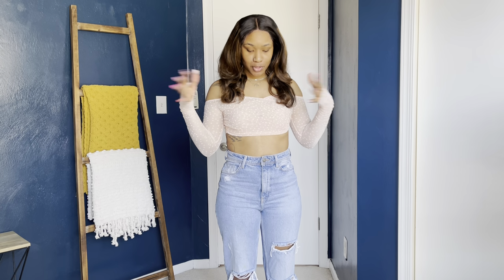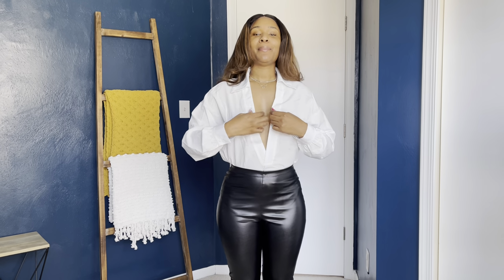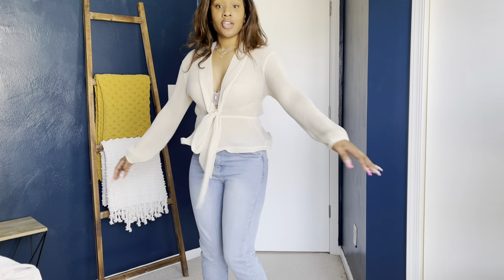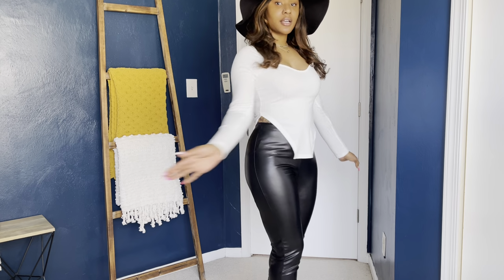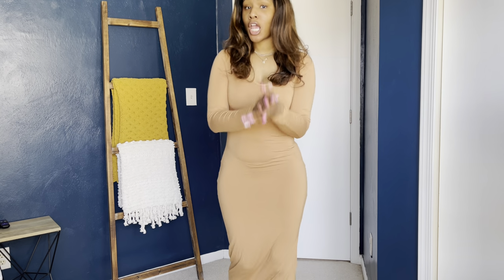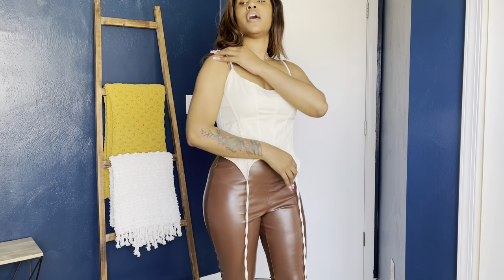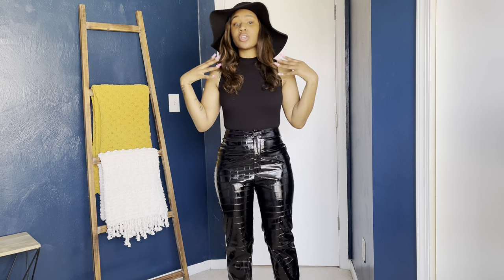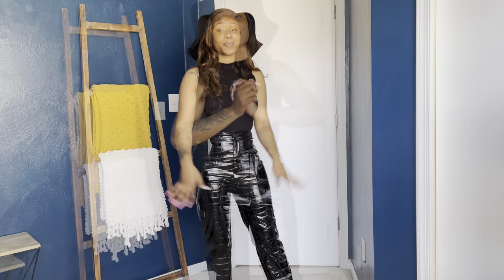TRY ON HAUL | PRETTYLITTLETHING x SHEIN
Hey Loves, in this video I will be trying on items I have from SHEIN and PrettyLittleThing and giving you a few outfit ideas for special occasions. i.e. Date Night, Brunch, Movies, Out with the girls.

Everything I can link will be down below. Let me know if you want to see more videos like this with clothing from different sites.